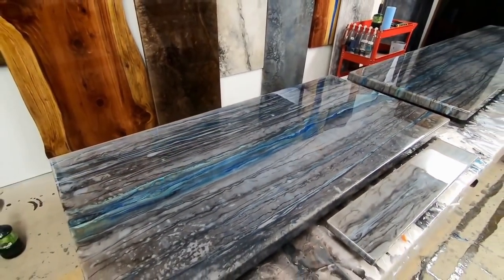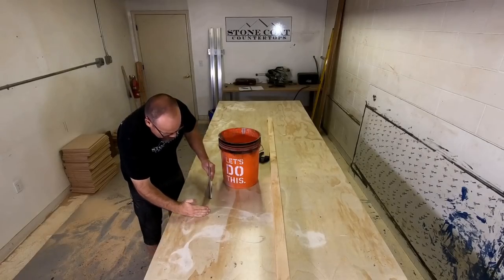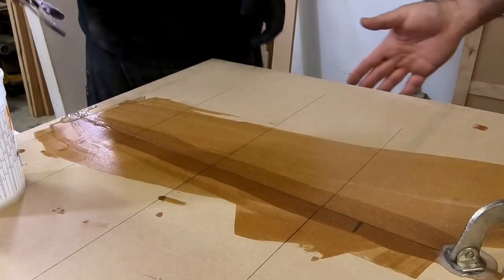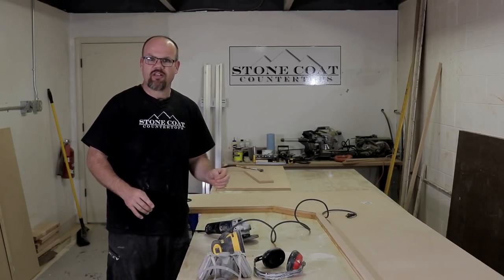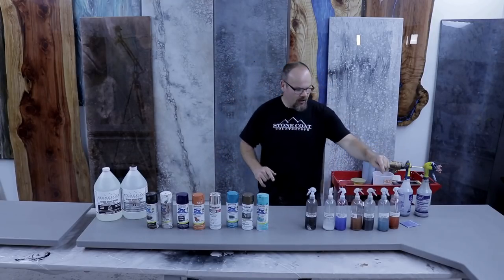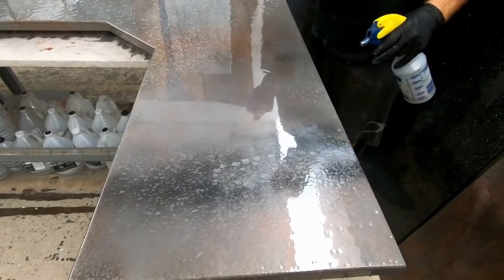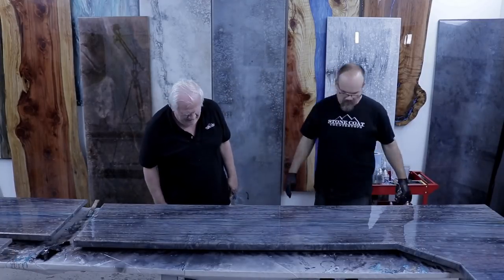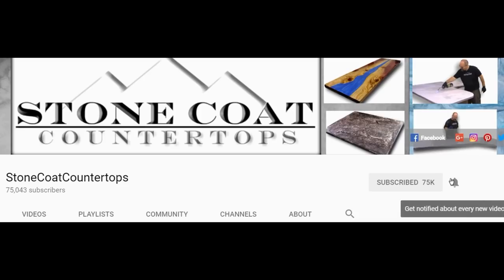How To Epoxy Countertops DIY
In this video, "How To Epoxy Countertops DIY" we show step by step all the tips and tricks to making your own epoxy countertops.  We show how to make a template, tool check list, job layout, color choices, metallic spray, mimic granite techniques, veins both large and small, and more! This video is in depth free training that will explain it all!

Color Recipe:
Behr Paint and Primer in One: Suede Gray
Mix SCC Countertop Epoxy and tint with SCC Gray base color tint.
Pour, trowel, and chop the surface.
Torch.
Mist on SCC Clay, Blue earth, Deep silver, Copper, Ocean blue, White, and Black metallic colors mixed with 91% IPA.
Fog on Black spray paint and mist with Deep silver metallic color mixed with 91% IPA
Spray White Spray paint onto the end of a paint stick and drag it through the epoxy to create veins.
Repeat this with Black, Seaside, Brass, Lagoon, Chrome, Rustic orange, and Navy blue spray paints.
Torch to move the veins
Fog Navy blue spray paint onto the project
Rag the top with a rubber glove
Torch
Add more veins with your paint stick using Blue, White, and Seaside Spray paints.
Torch
24 hours later, sand your project with 220 grit sand paper and wipe off sanding dust with a paper towel.
Mix SCC epoxy leaving it clear, Pour, Trowel, and chop the surface.
Torch 3x